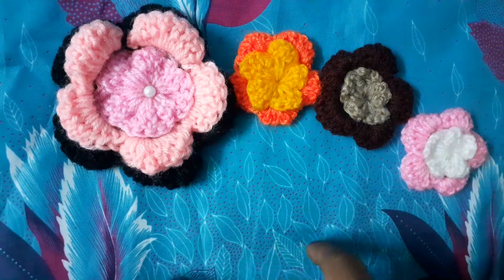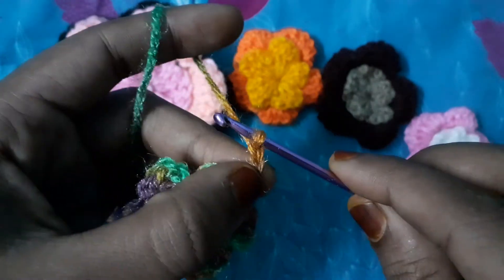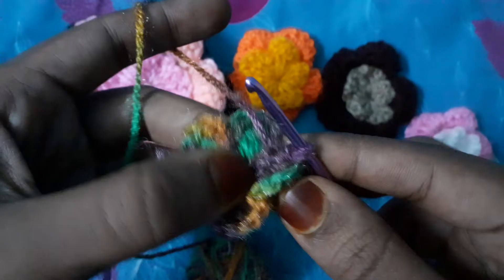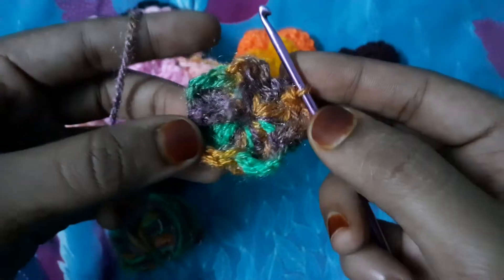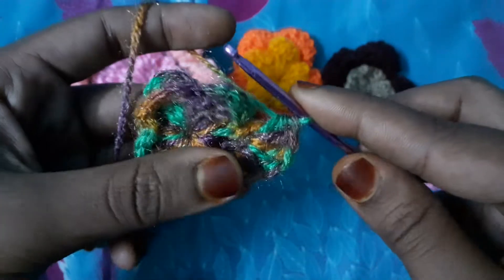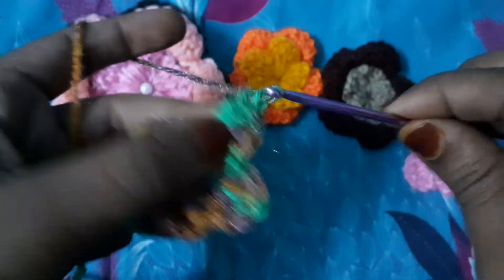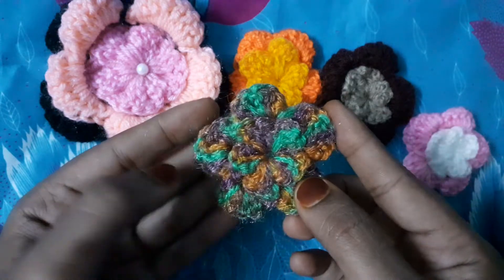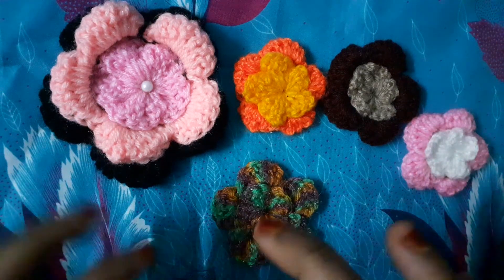Beautiful 3D layer Crochet Flower Made in Minutes🏵...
Beautiful 3D crochet flower made in 3m 39sec..
used in various purposes like embroidery, hairaccessories and more..
You can add as much as layers you want to make it big..